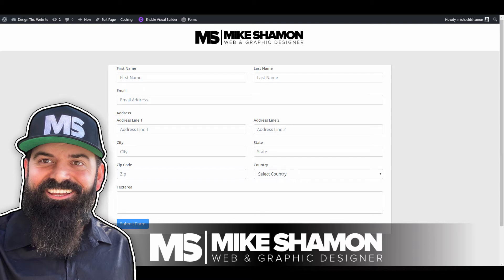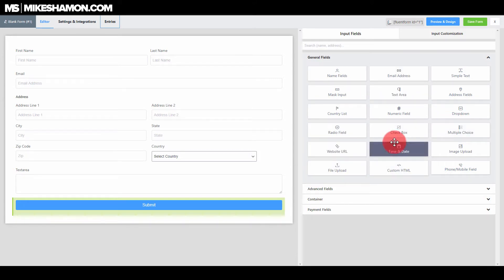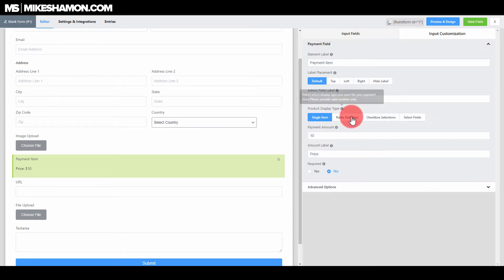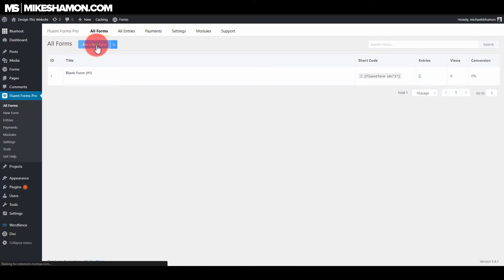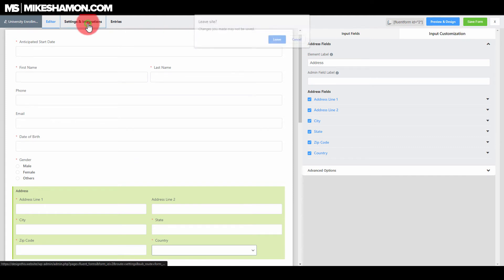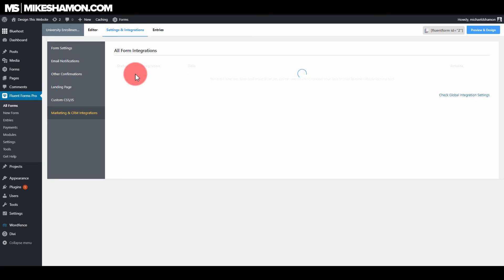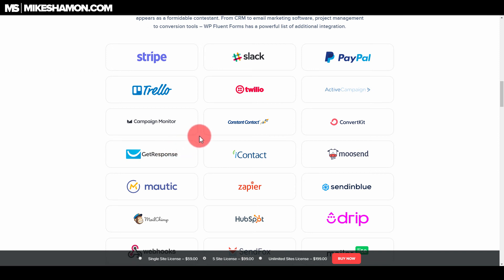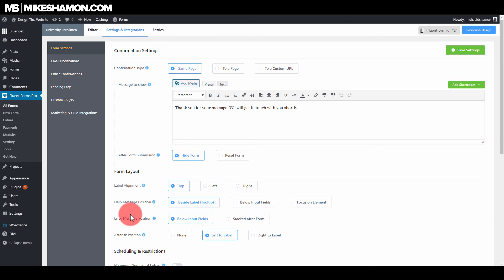Fluent Forms Wordpress Form Builder Review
Fluent Forms Wordpress Form Builder Review. I review the visual wordpress form builder Fluent forms. ➤ Fluent Forms

Fluent Forms is a really nice form builder plugin for Wordpress. There are a lot of different features that this form builder offers.

The features that it has goes up against any other Wordpress form builder.

Fluent forms has a great interface that makes it easy to use and create forms from scratch in just a couple of minutes.

I'm using Fluent Forms with the Divi Theme from Elegant Themes, which makes it easy to import and export layouts. ➤ Divi Theme

One of the best features that fluent forms has are premade form templates, which are easy to edit. There are a good amount of templates to choose from and edit.

To me this is an important feature to have with a wordpress form builder, it just makes senses to have preloaded forms.

Overall I really like the Fluent Forms WordPress plugin. It's definitely a premium form plugin.

There are a few different types of licenses to use with Fluent Forms. A single site, 3 site and unlimited sites licenses.

If you are looking at getting a wordpress form plugin, I recommend getting the unlimited to use on all of your sites.

Offer it as a standard addition to your websites (this will set you apart from competitors). Saving in the backend is a big selling point as well as the pre-loaded Fluent Form templates.